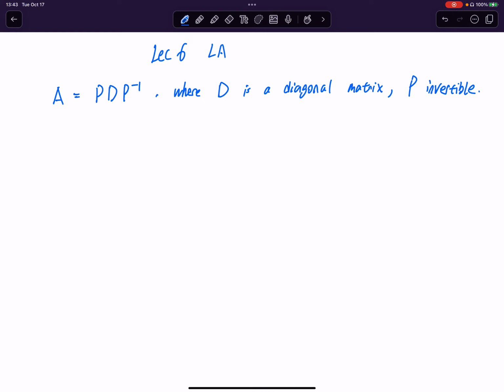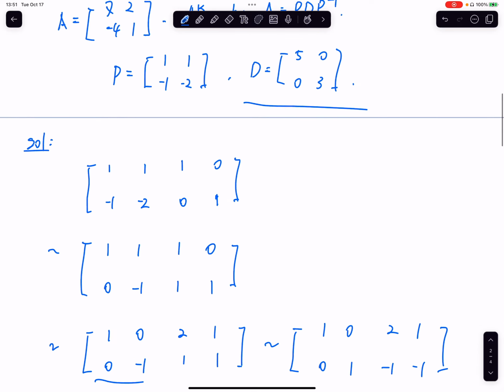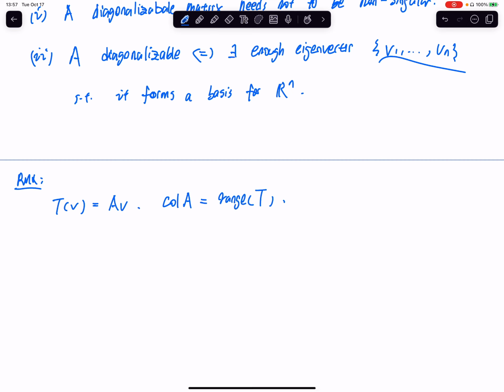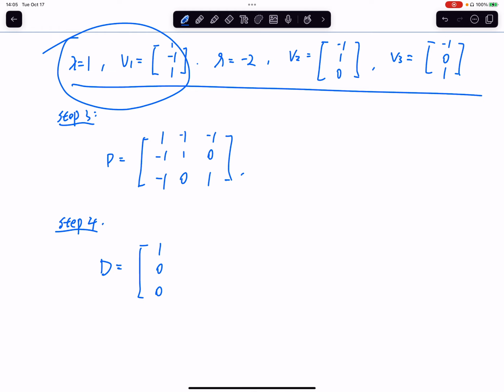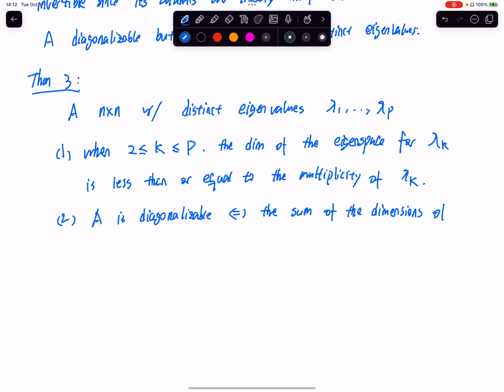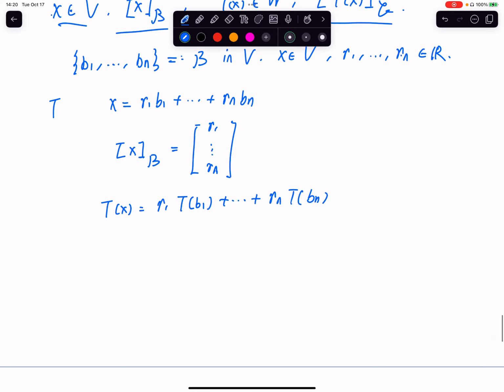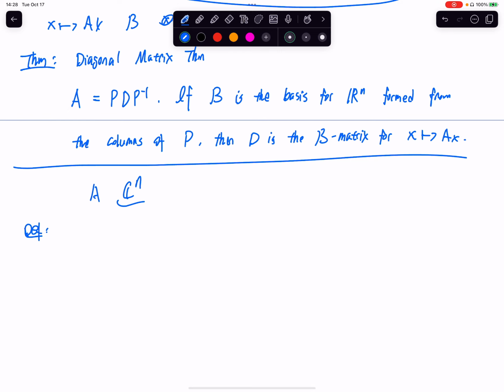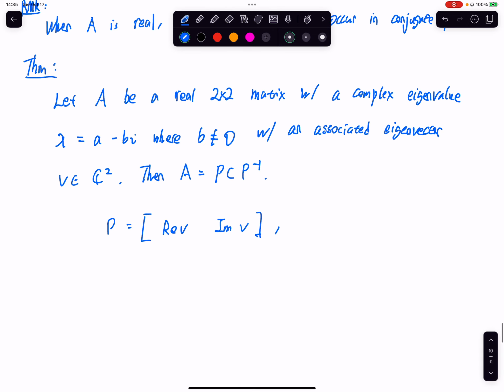Lecture 6: Diagonalization and Linear Transformation | Review on Linear Algebra